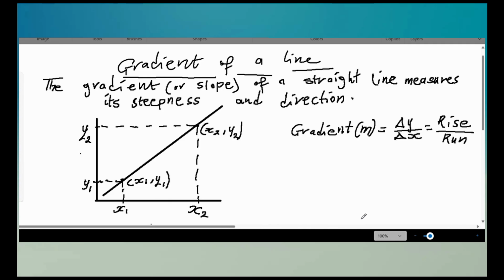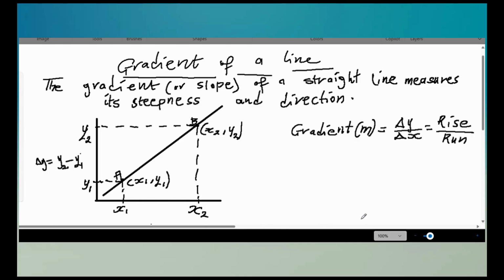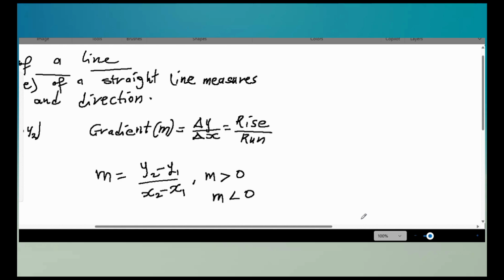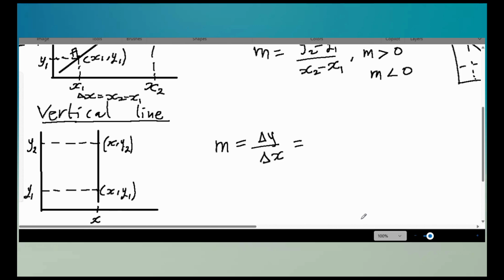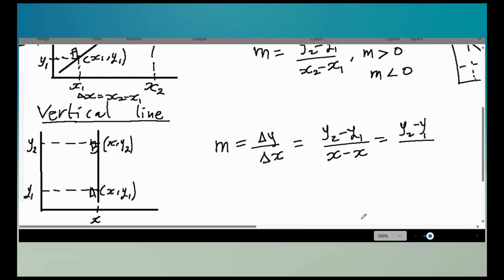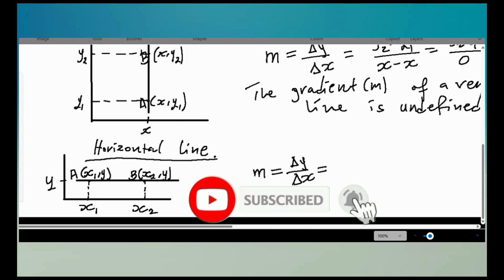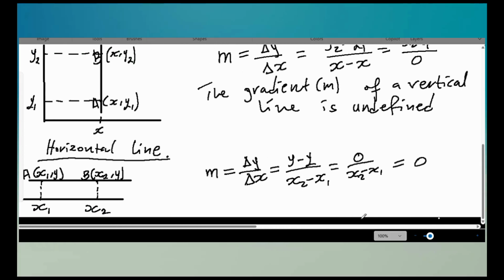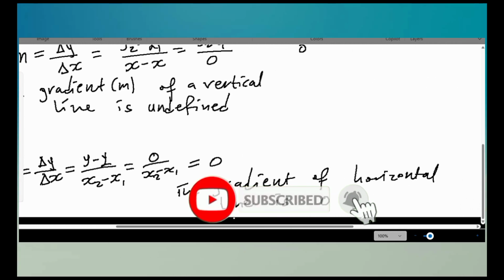Gradient made simple